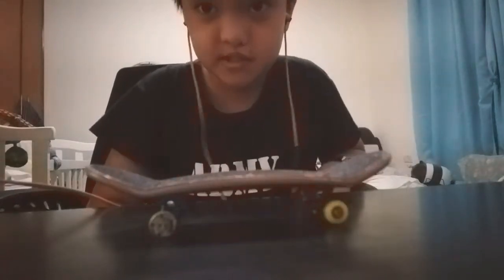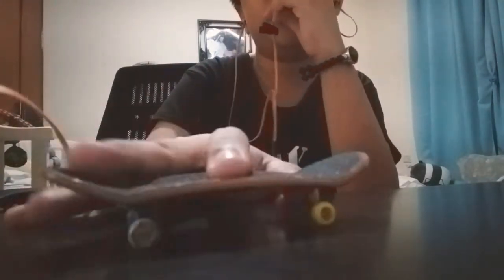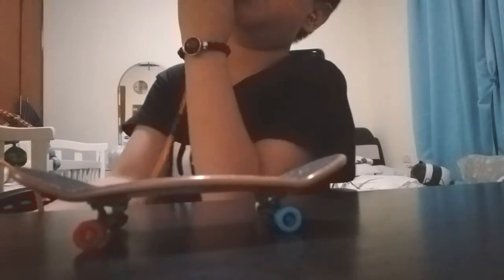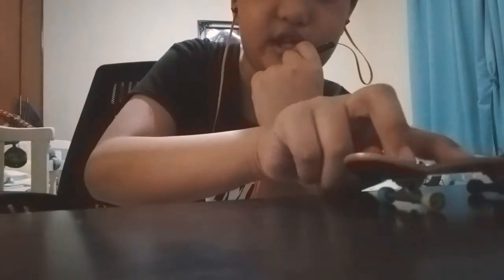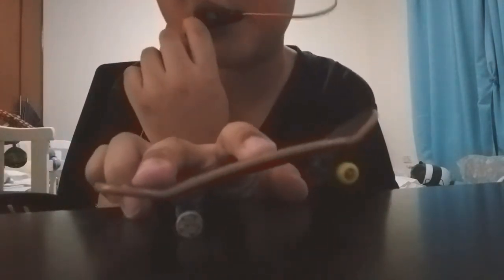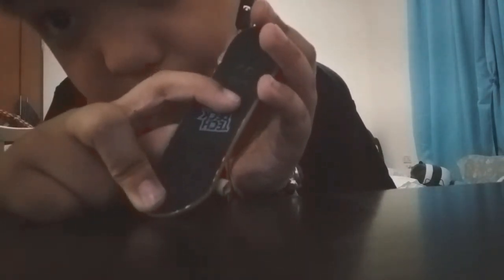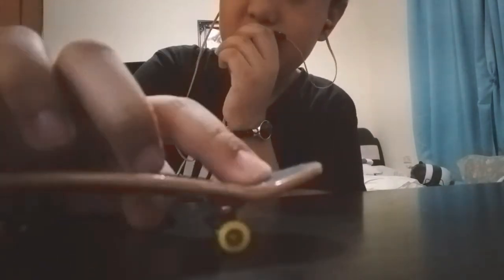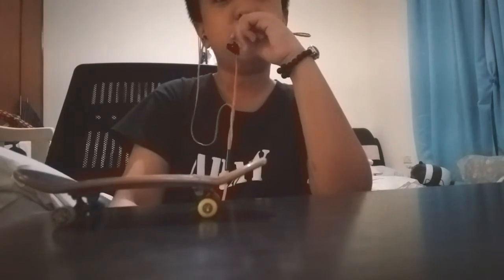How to ollie